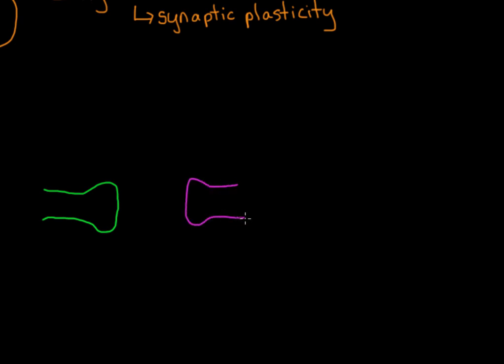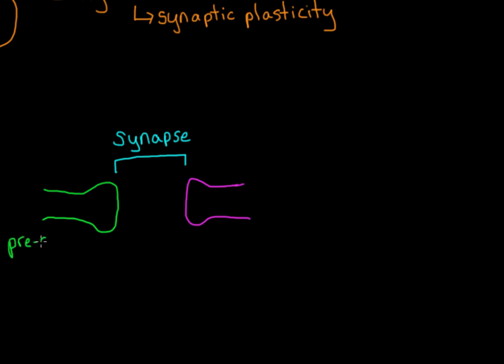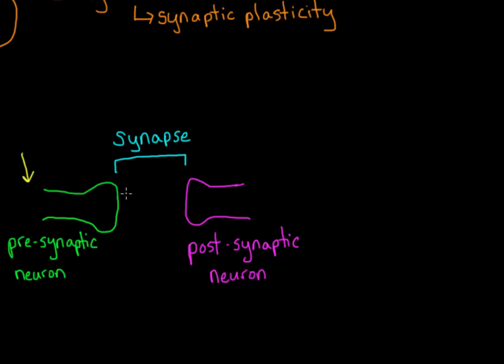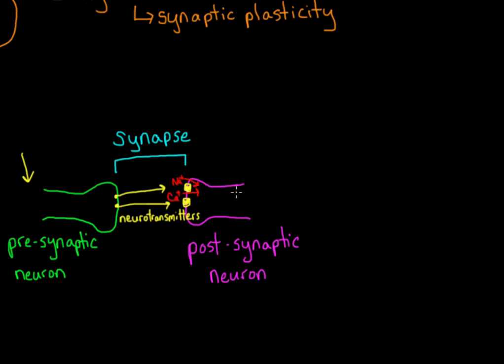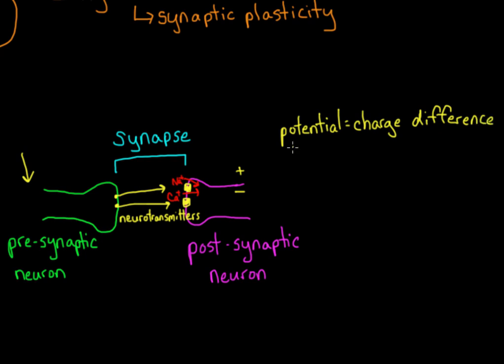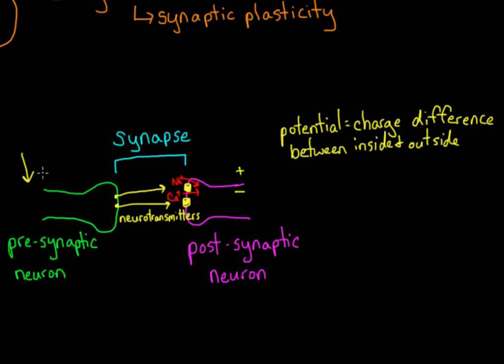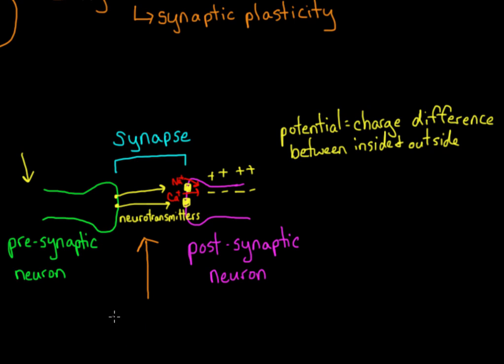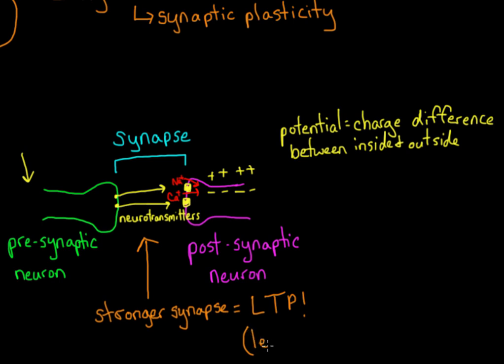Long-term potentiation & synaptic plasticity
Learn about synaptic plasticity and long-term potentiation, the physiological mechanism behind learning.